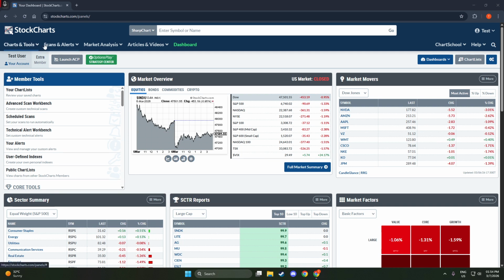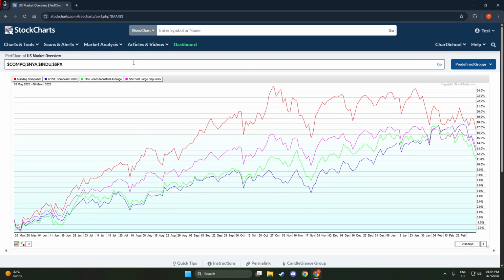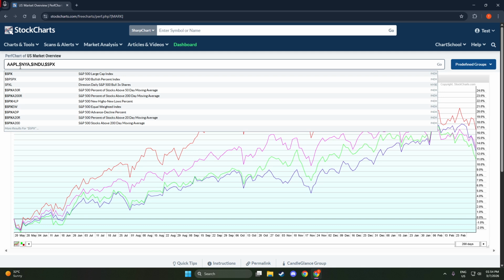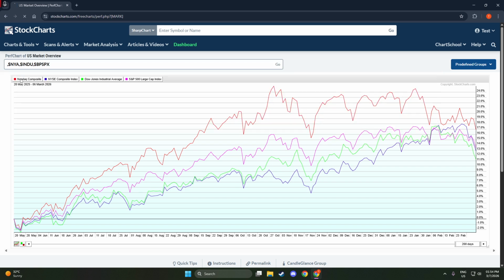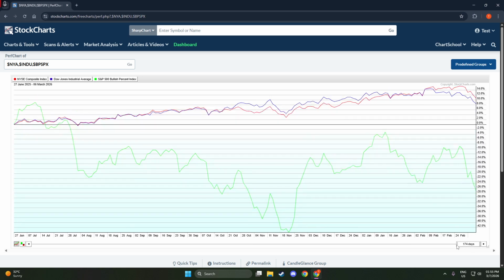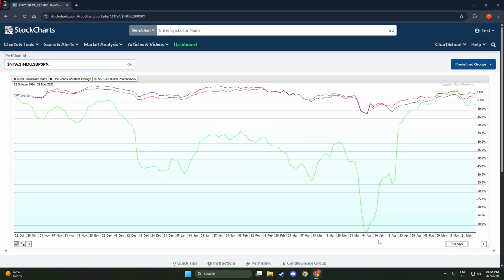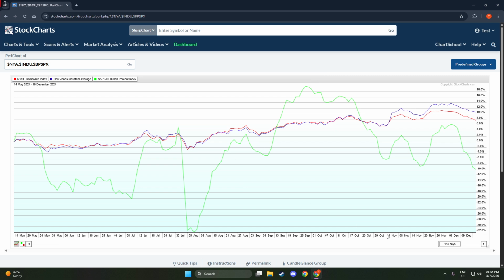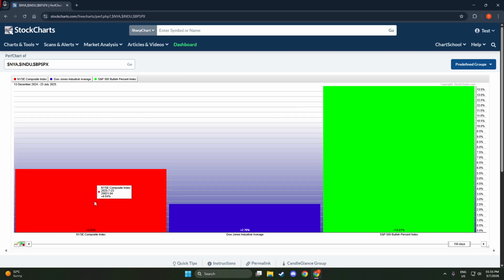How to use StockCharts Perf Chart [2026 Full Guide]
How to use StockCharts Perf Chart

In this video, we show you exactly how to use StockCharts Perf Chart to visualize the relative performance of multiple securities over a specific period. We examine the conceptual benefits of using dynamic, interactive charts to track percentage changes and identify market leaders and laggards within a single view.

Mastering performance charts is essential for traders and investors who need to compare asset returns and rotation across different sectors or asset classes. We utilize the charting workbench and configure the timeframe parameters to observe historical performance trends, providing a clear and objective way to analyze cumulative returns and market momentum.

Technical Specs:
Software: StockCharts; Feature: Charting Workbench & Performance Tools.